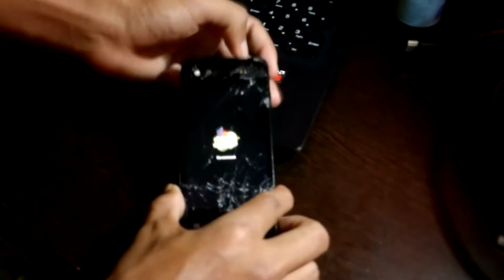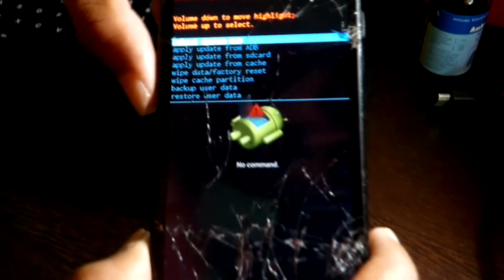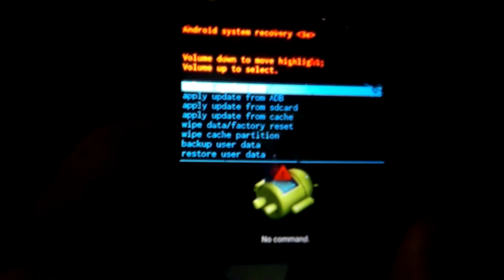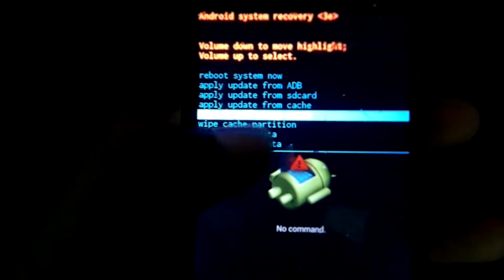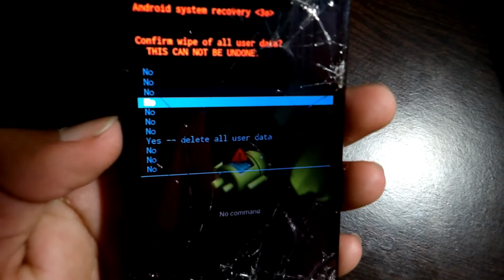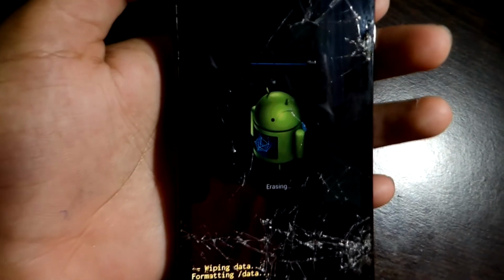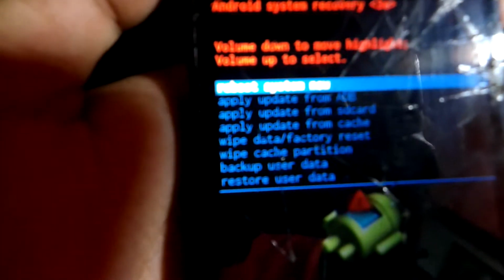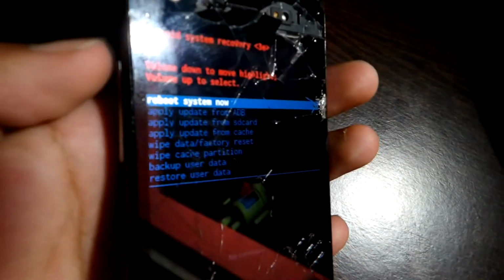INFOCUS M2 3G | PATTERN FORGOT | TECH STUFF #18 | RONITECH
HOW TO UNLOCK INFOCUS M2 3G PATTERN FORGOTTEN .ITS VERY TO UNLOCK BUT A SMALL DIFFERENT FROM OTHER PHONE YOU NEED TO CONNECT THE CHARGING BEFORE .THEN CLICK POWER AND VOLUME UP .SEE THE VIDEO FOR COMPLETE   INFORMATION ..